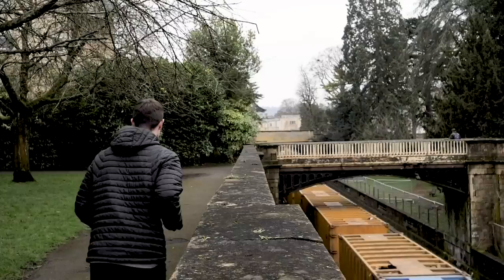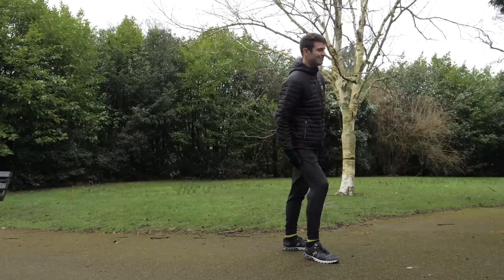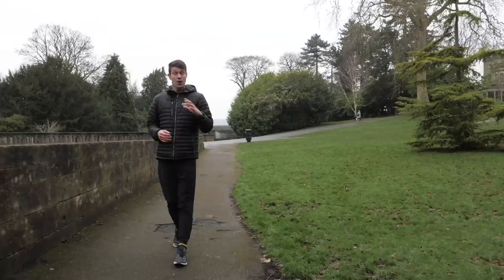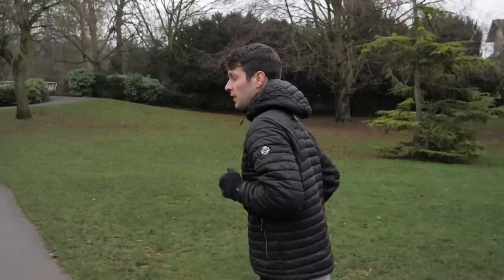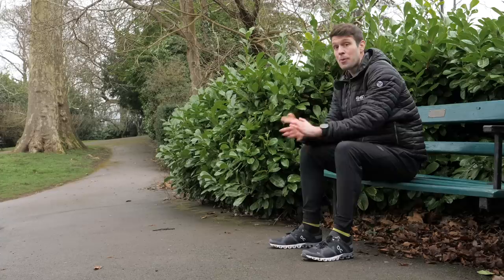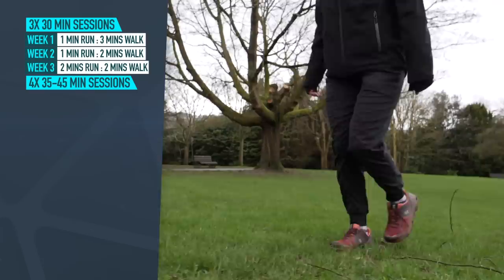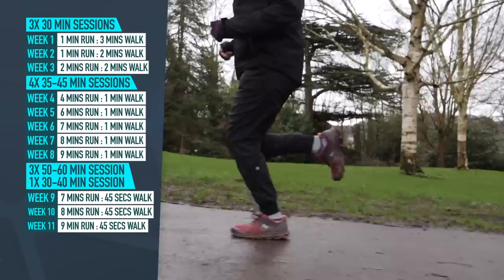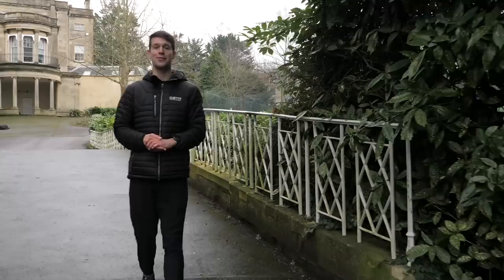How To Use The Run Walk Method | Using Running & Walking After Injury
If you’re coming back from injury it’s so tempting to jump straight in and return to full running. So let us introduce the run-walk method. Mark will be guiding you back to full running form with a week by week explanation!

If you’re coming back from injury it’s so tempting to jump straight in and return to full running. Frustration is understandable but taking a well thought out structured approach will, in the long run, get you back to full fitness far quicker.

So let us introduce the run-walk method. Mark will be guiding you back to full running form with a week by week explanation!

If you'd like to contribute captions and video info in your language, here's the

📹 What Is A VO2 Max Test?

All in at Night - Bastien Slice
Future Vibes - Qeeo
Whispers - Valante